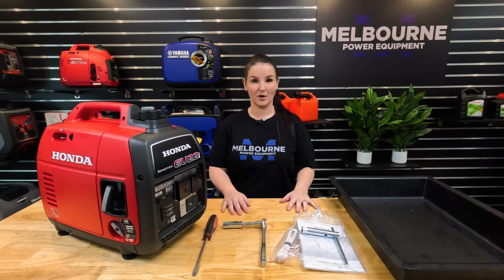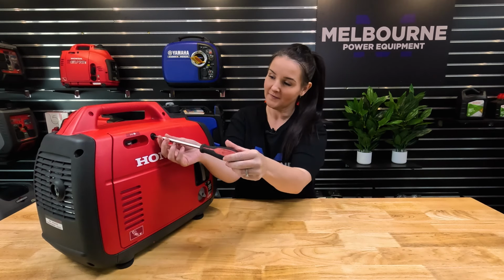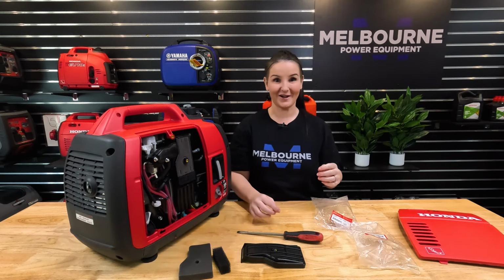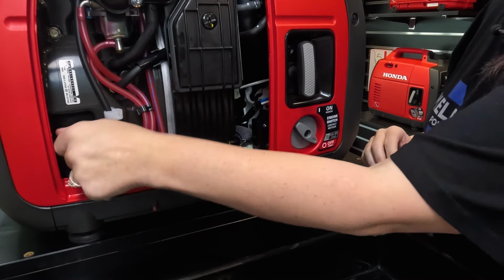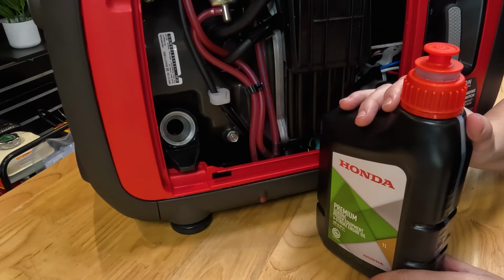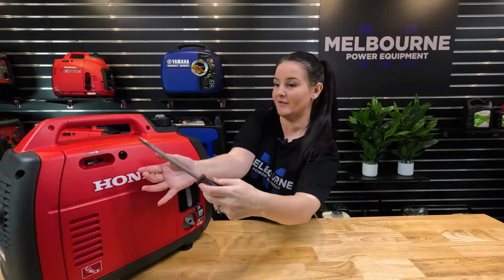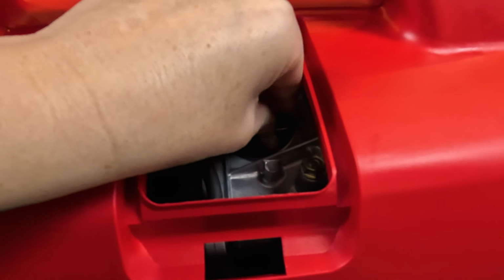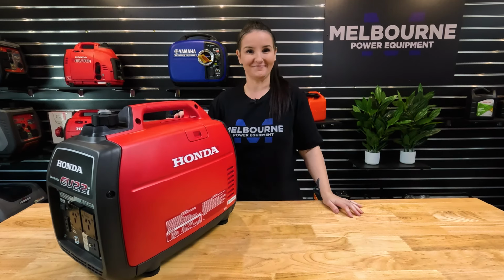Honda EU22i Inverter Generator Service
Jess demonstrating how to service a Honda EU22i Inverter Generator.